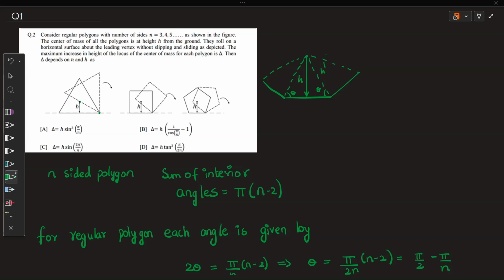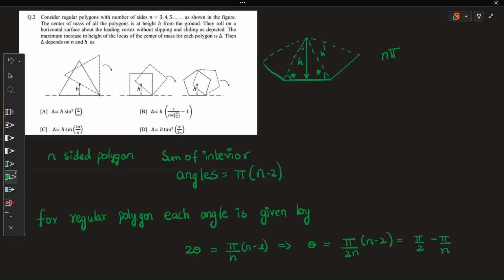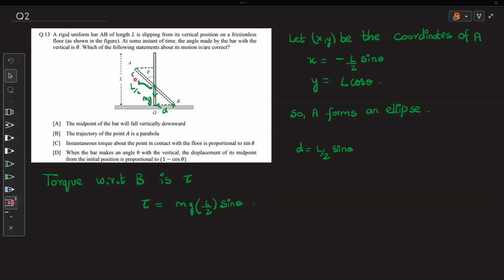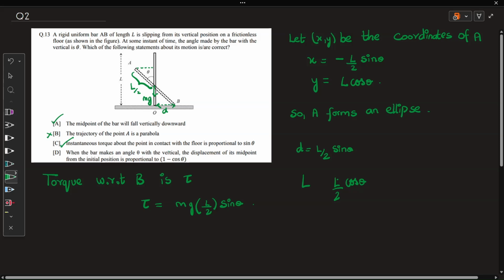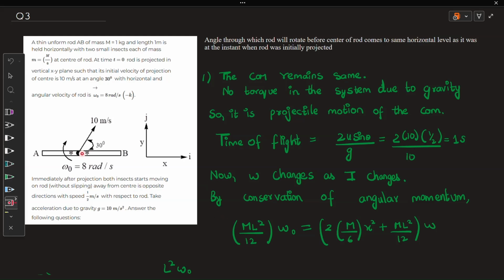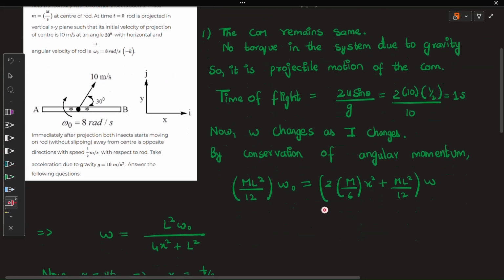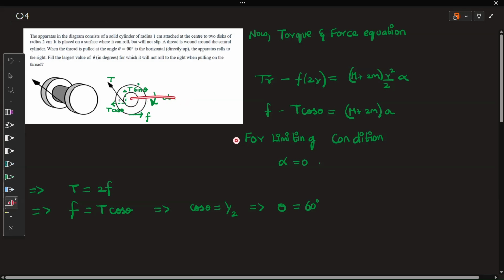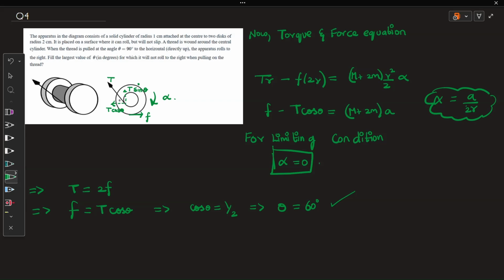Rotational Mechanics JEE Advanced Questions - 4 | Class 11 | Pathfinder | Vectorly Physics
Problems:
00:00 - Intro
00:20 - Question 1: Maximum increase in height of locus of COM of n-sided polygon whilst toppling about one of its edges
05:35 - Question 2: Conclusions about a bar slipping from its vertical position
09:49 - Question 3: Projection of a rod with two insects moving away from its centre
16:28 - Question 4: Max value of θ so that the apparatus doesn't roll to right whilst pulling the thread